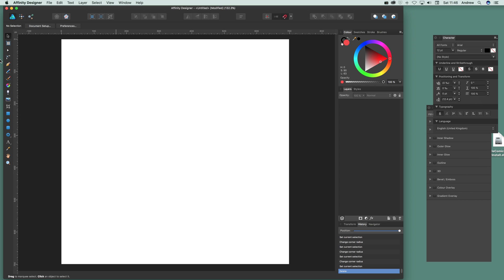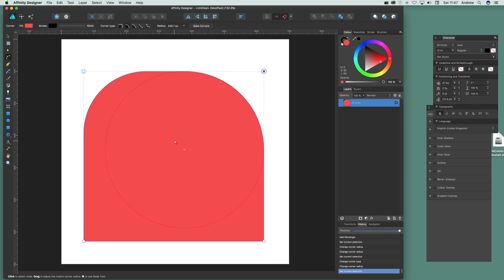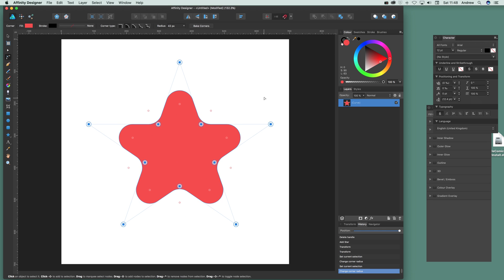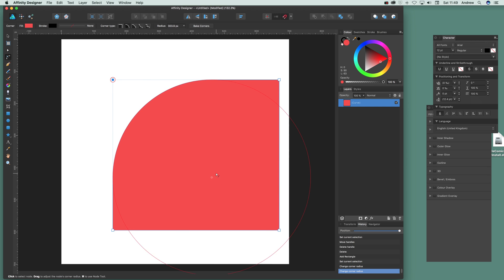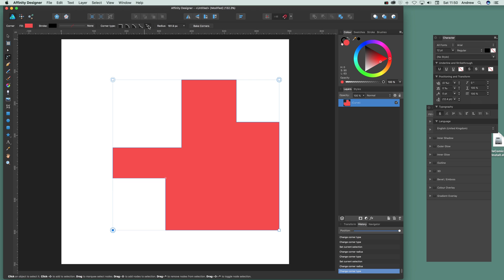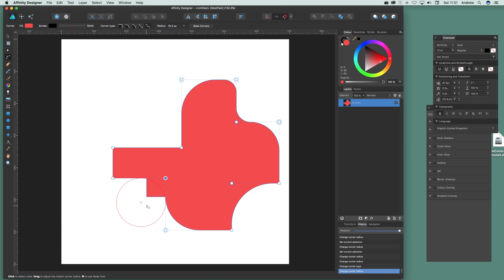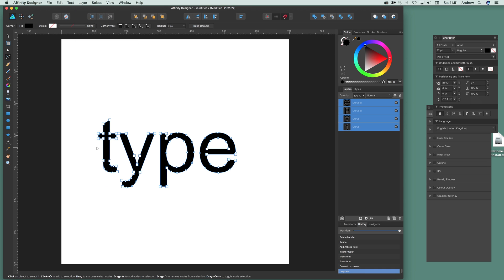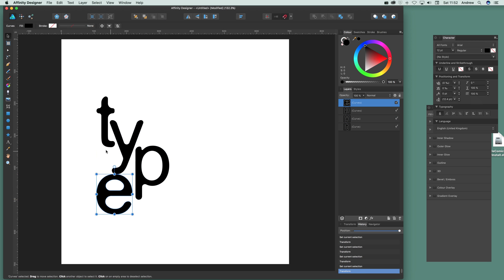How To Use Corner Tool In Affinity Designer Tutorial | Graphicxtras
Affinity Designer corner tool quick guide - A quick guide to some of the features of the corner tool in Affinity Designer and how to use with shapes / type text etc